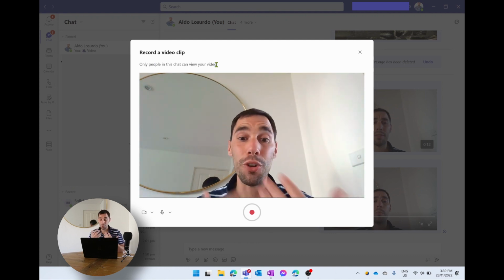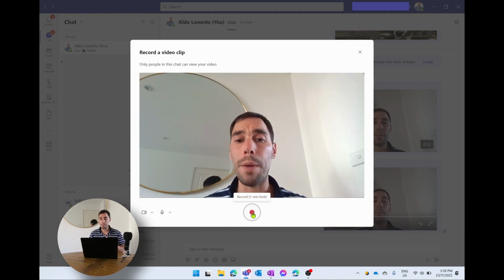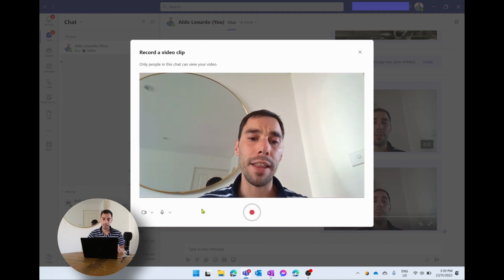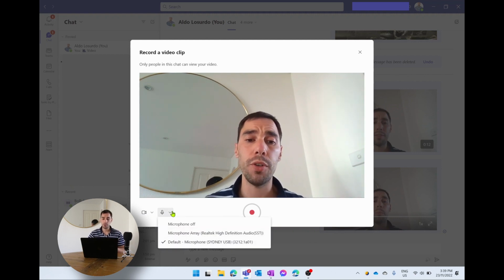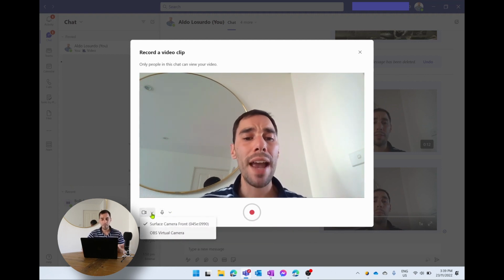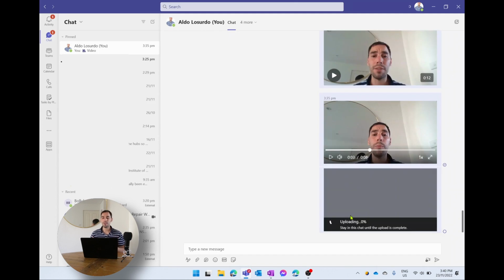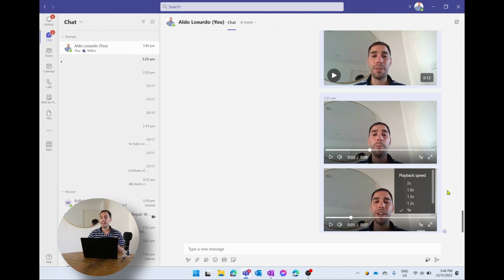NEW Microsoft Teams Feature You Need to Know About!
In this video, we're going to take a look at the new Microsoft Teams feature that's been announced recently. This feature is a major update and can be very helpful for teams of all sizes. We'll cover everything you need to know about this new Microsoft Teams feature, including how to get started, how it can be used, and some of the benefits it has.

If you're using Microsoft Teams and you haven't already, make sure to check out this feature update! It's a big update with a lot of benefits that will help your team work more efficiently.
In this video we look at what I think will be my favourite new Microsoft Teams in 2023.

0:00 Intro
0:30 EaseUS Sponsor
1:12 Microsoft Teams Video Feature

Shortform videos have been becoming much more popular with the rise of TikTok, Instagram Reels and YouTube Shorts.

Microsoft Teams has a similar feature where you can quickly create a short video upto 1 minute and share it directly with a person or group chat directly filmed, cropped and sent via teams.

Thank you to EaseUS for sponsoring this video, have a look at their backup software below!